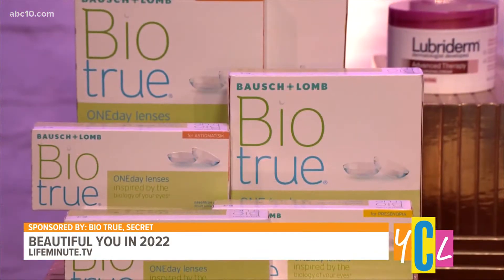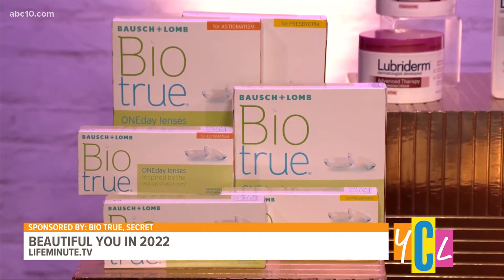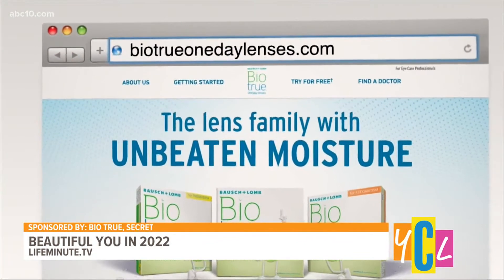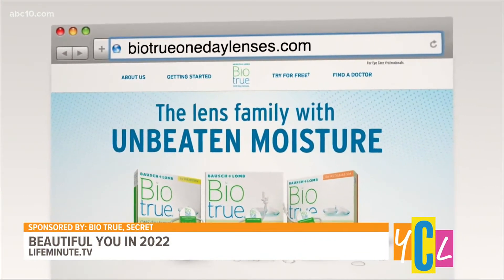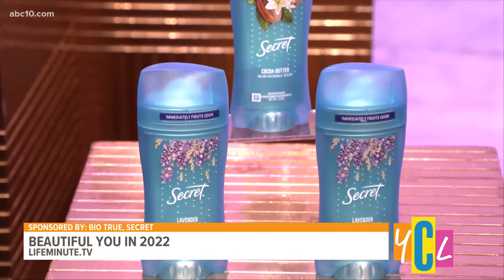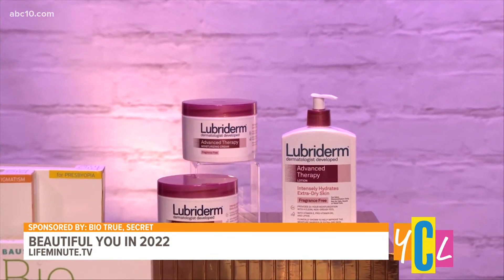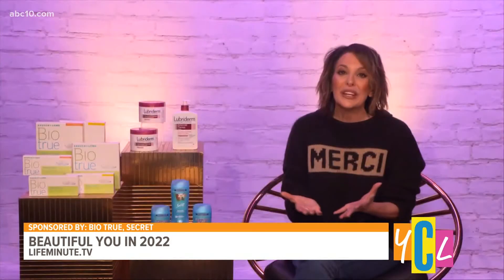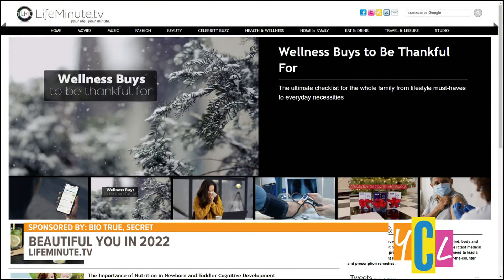New Year, New Beautiful You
Tips to get you looking and feeling great as we bring in the New Year. From haircare, skincare, makeup and more. This segment paid for by Bio True and Secret.